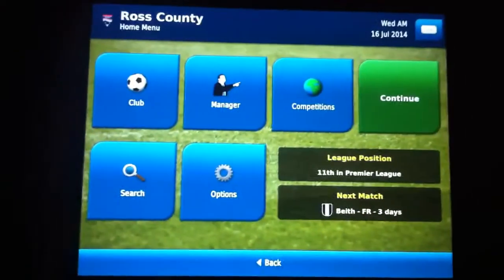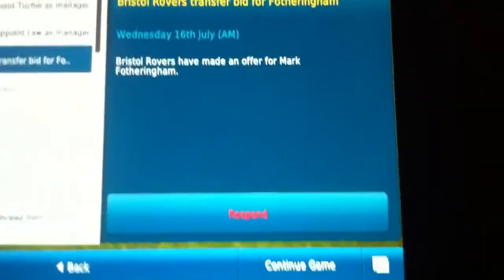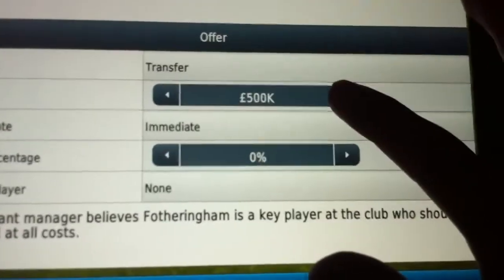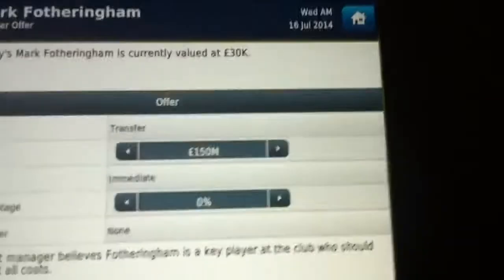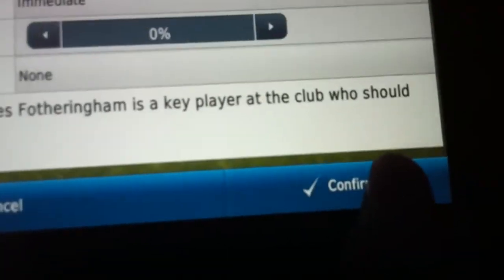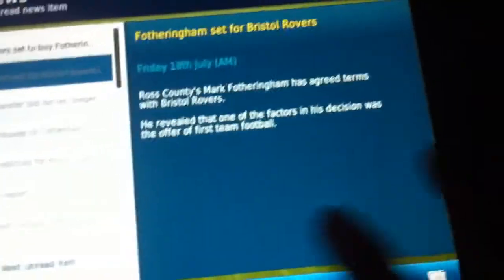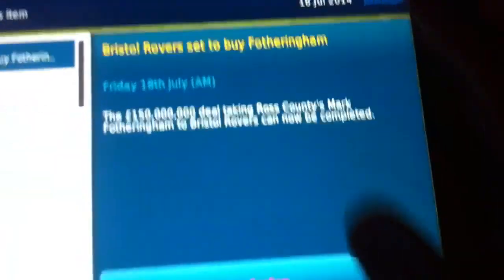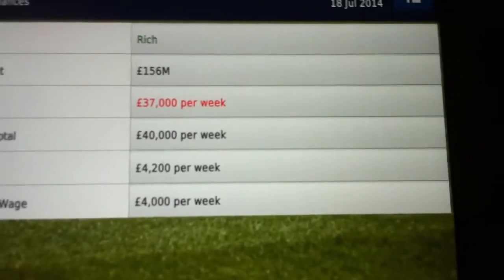Football Manager 2013 Infinite Money Cheat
An infinite money cheat for the fm13 app!!! ;) enjoy!!!